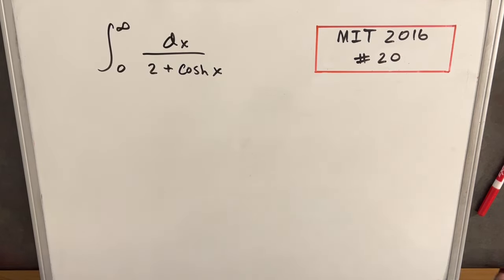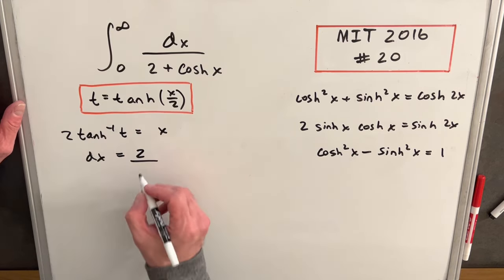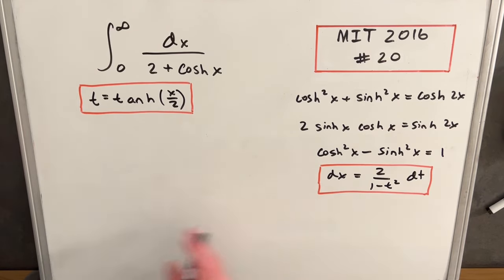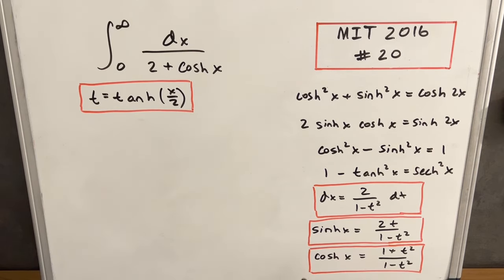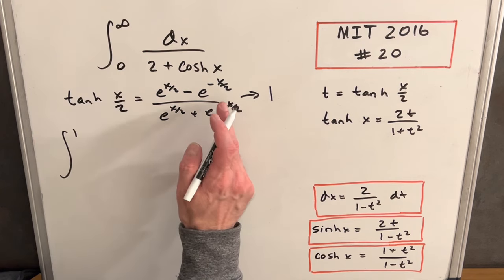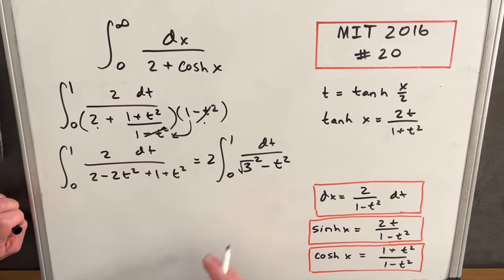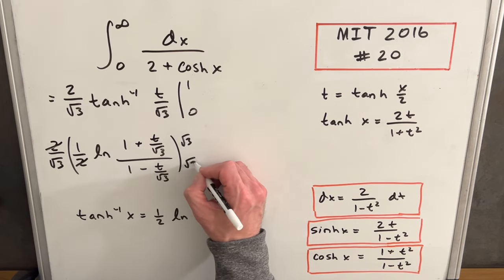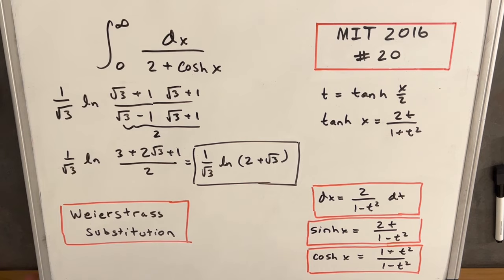MIT Integration Bee 2016 #20